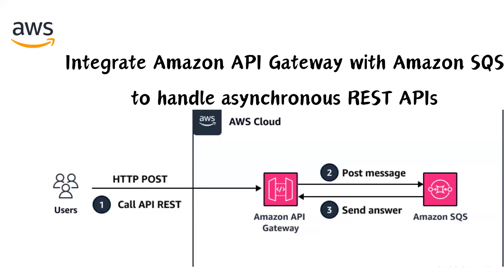Integrate Amazon API Gateway with Amazon SQS to handle asynchronous REST APIs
Create a REST API endpoint by using Amazon API Gateway to send a message to Amazon Simple Queue Service (Amazon SQS). It creates an easy-to-implement integration between the two services that avoids direct access to the SQS queue